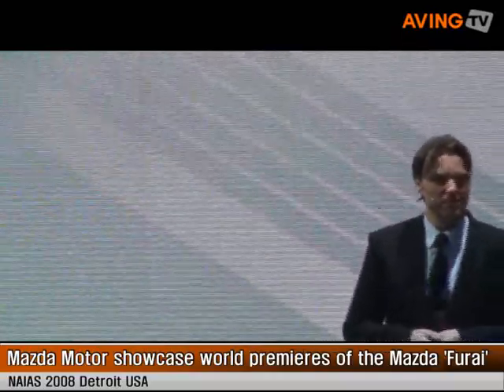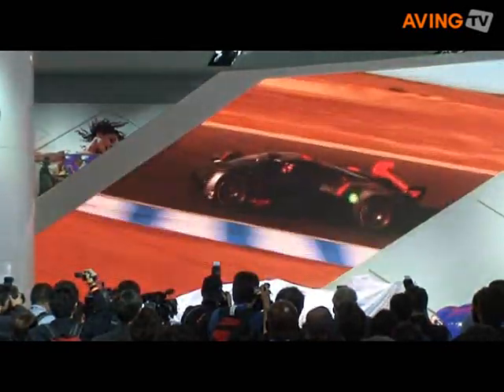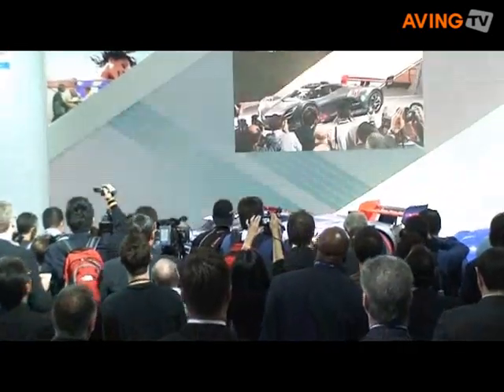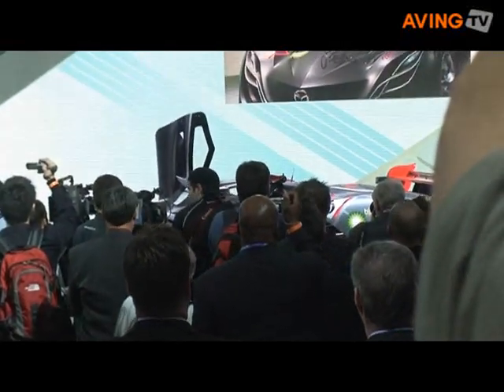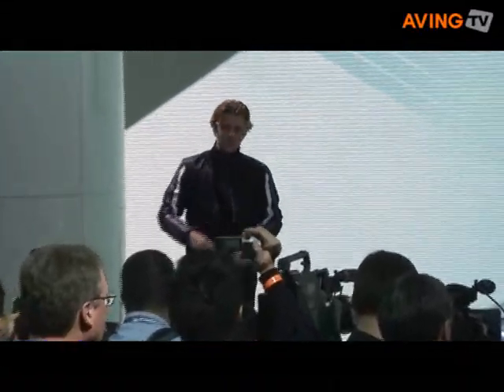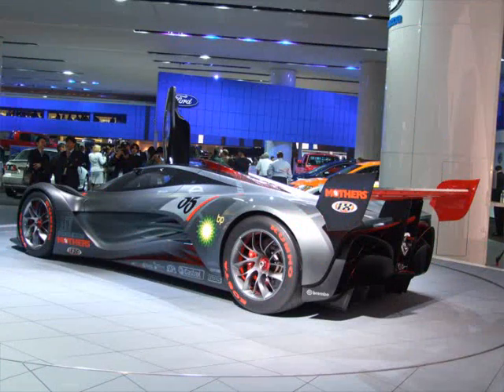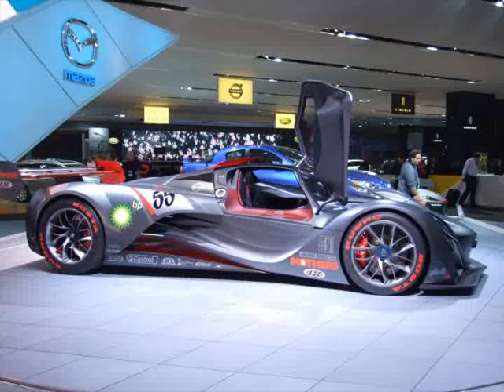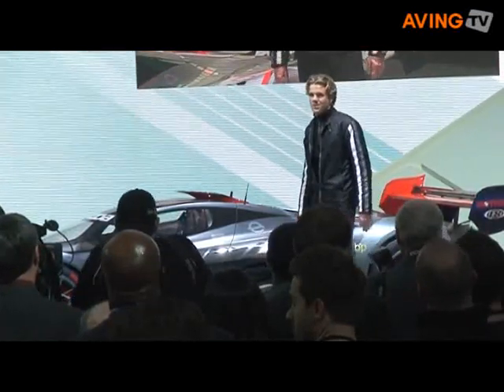NAIAS 2008 Mazda Motor showcases Mazda Furai